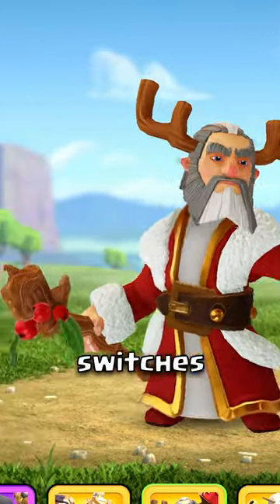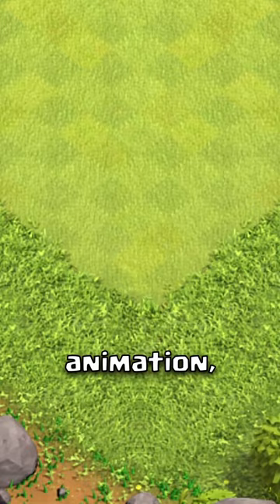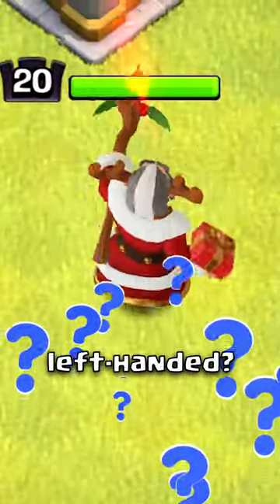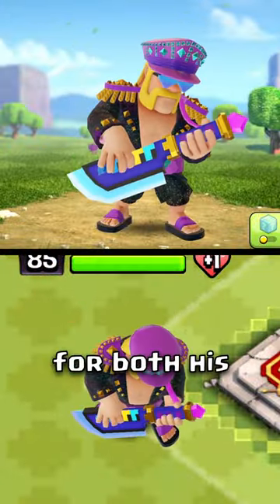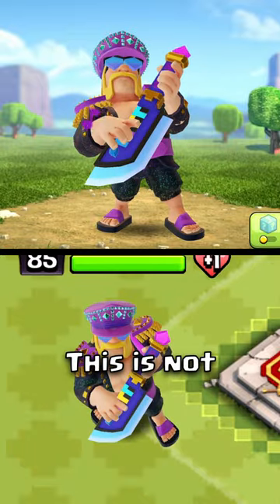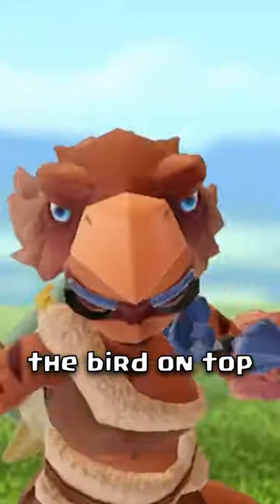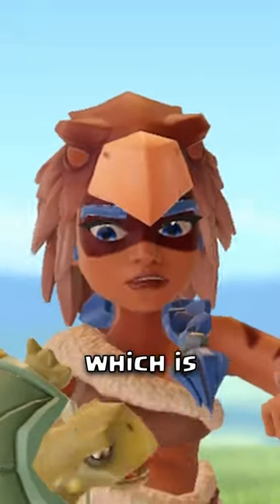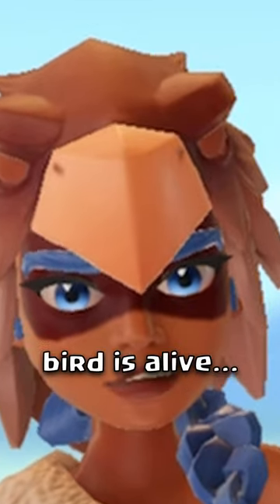3 Hero Skin Facts Only Clash of Clans Veterans Know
Discover 30 more Hero skin facts on my channel!